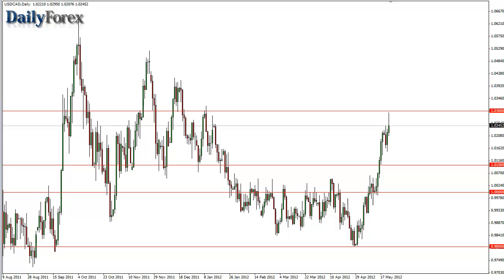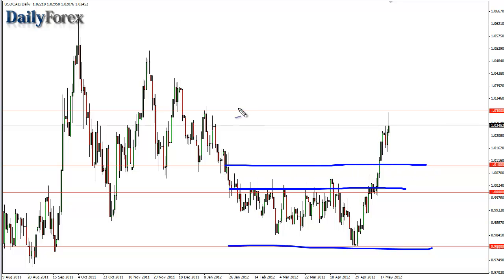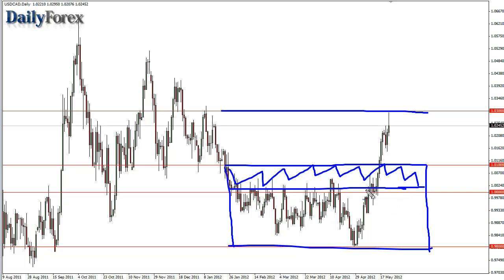USD/CAD Technical Analysis for May 24th by DailyForex.com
The USD/CAD pair shot straight up on the Wednesday session as the "risk off" attitude still remained king. The pair ran into the 1.03 resistance area though, and then promptly fell 60 pips or so. The resulting candle is a shooting star, and as a result there are potential bearish scenarios creeping into the markets at the moment.